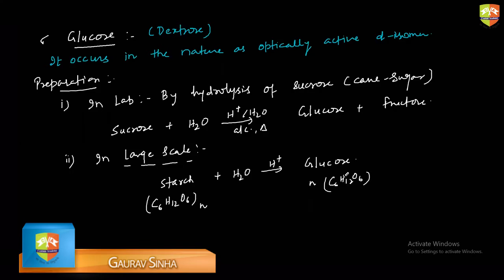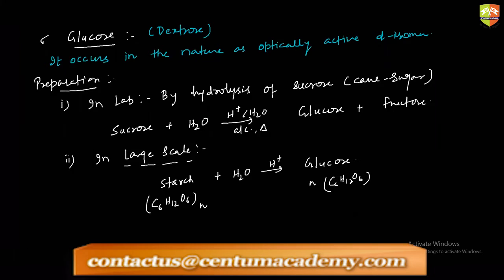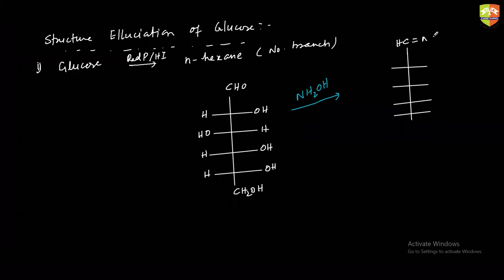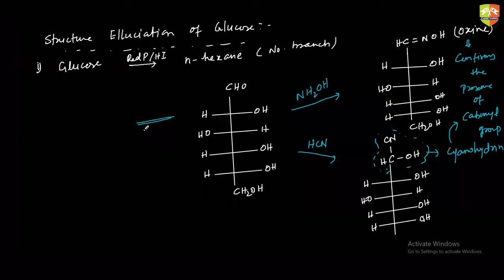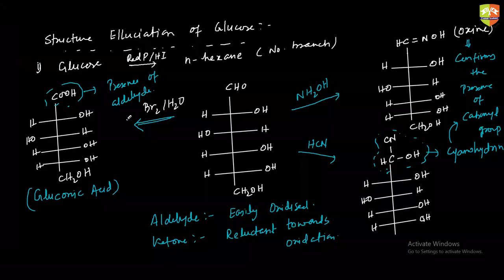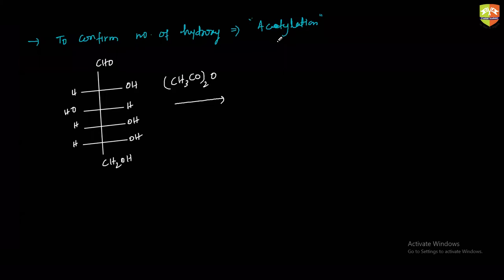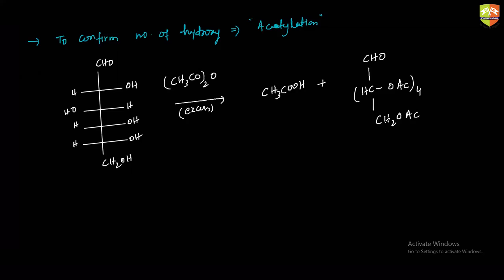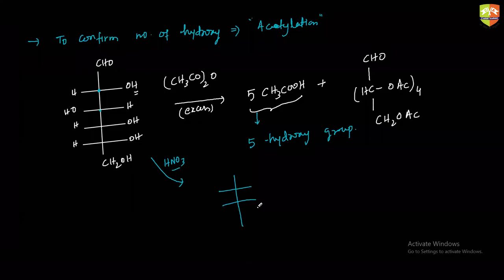Biomolecules Part 4